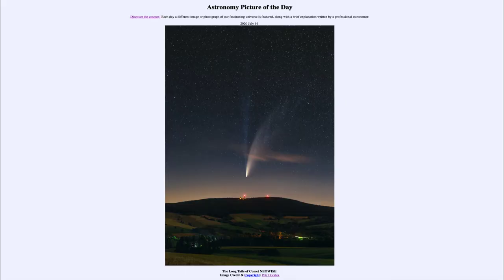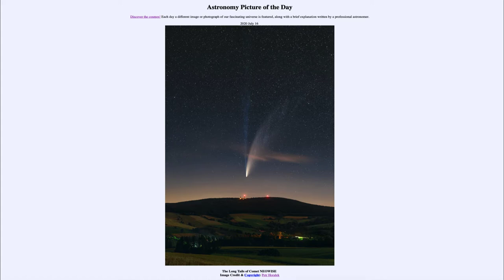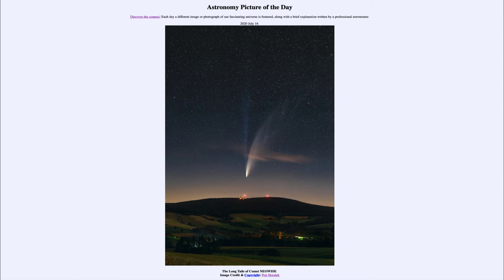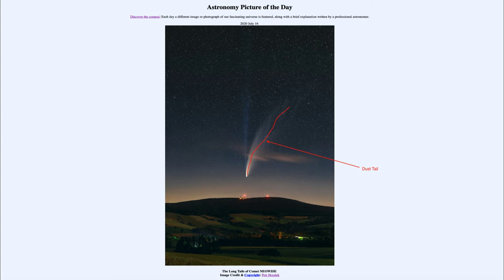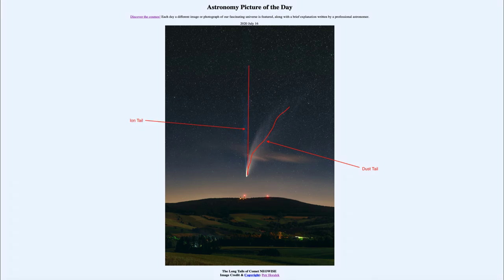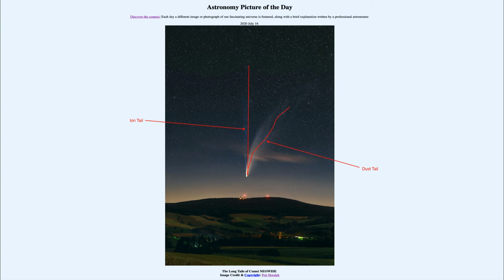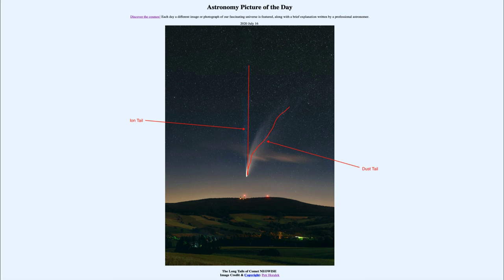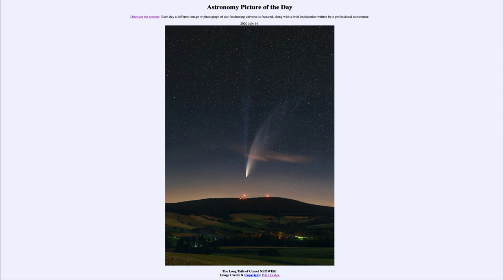2020 July 16 - The Long Tails of Comet NEOWISE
In today's image, we see Comet NEOWISE and its two tails. The yellow dust tail consists of larger particles and curves off to the right as it lags behind the motion of the comet. The ion tail, composed of individual atoms, is pushed straight back from the Sun.